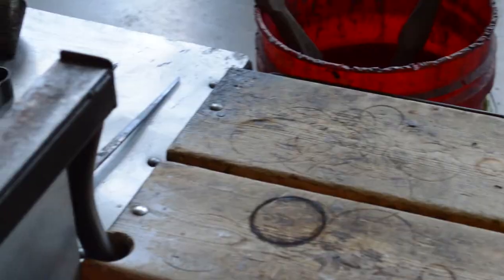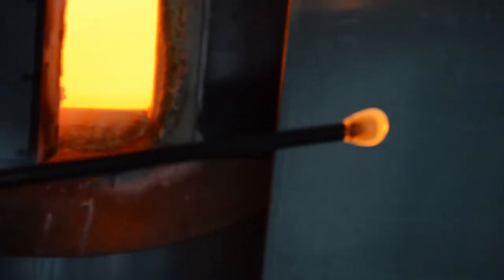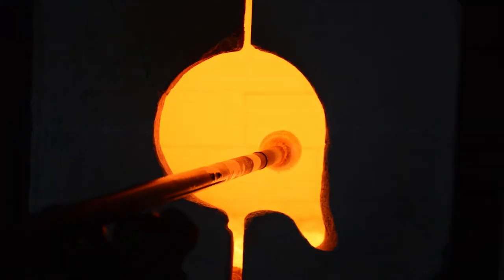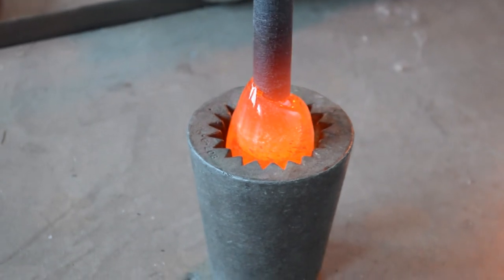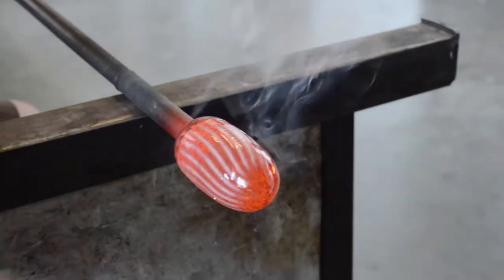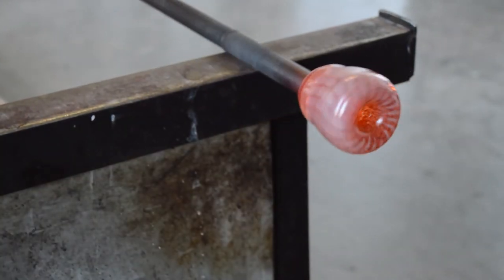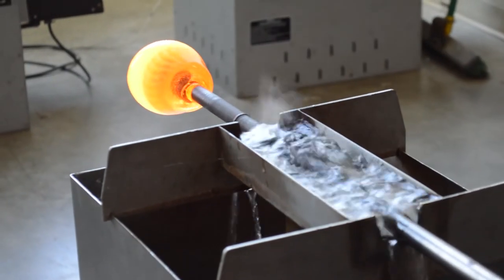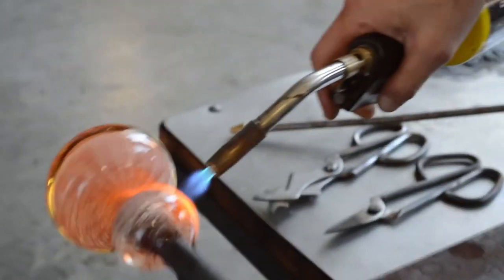RIT Behind the Bricks | Glass Artist Spotlight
RIT Behind the Bricks gets an interview and demonstration from one of RIT's very own glass artists!